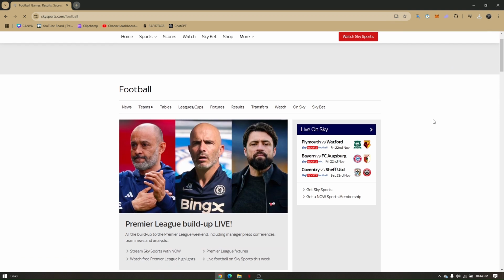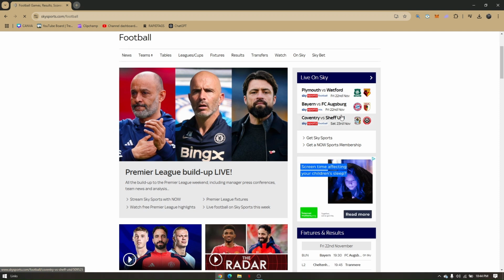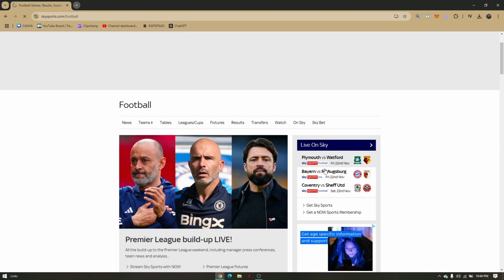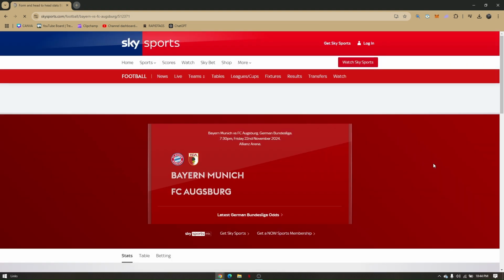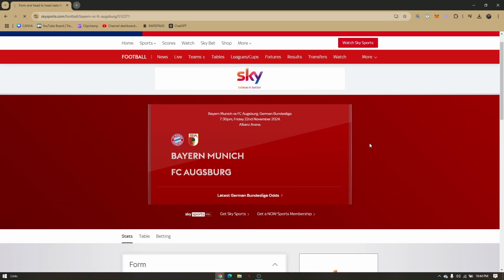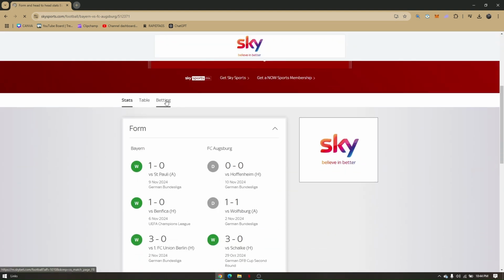How To Watch PREMIER LEAGUE Live On Laptop 2026! (Updated)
In this video, I am going to show you how to watch Premier League live on your laptop in 2026 with a full step-by-step guide. Discover the best streaming platforms and methods to catch all the action from your favorite Premier League matches.

0:00 INTRO
0:05 WATCH PREMIER LEAGUE LIVE